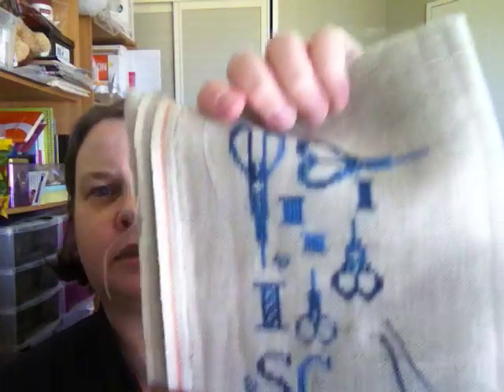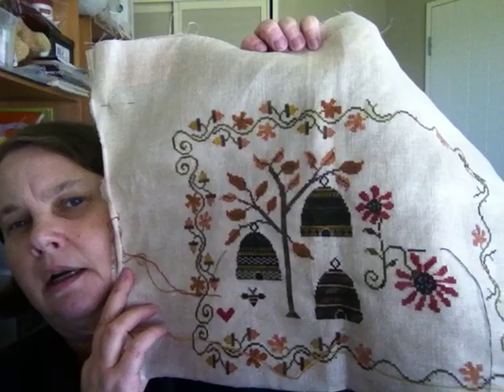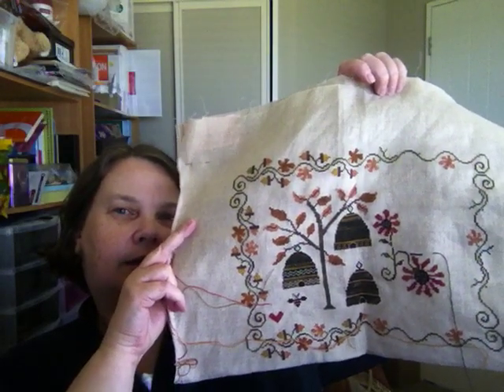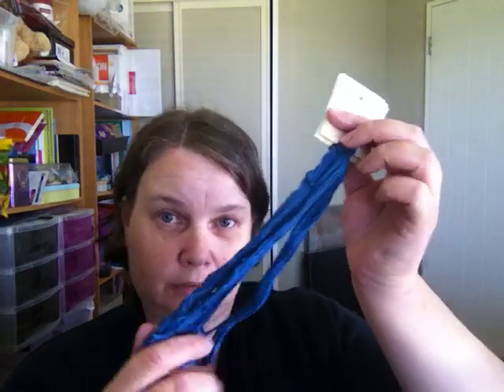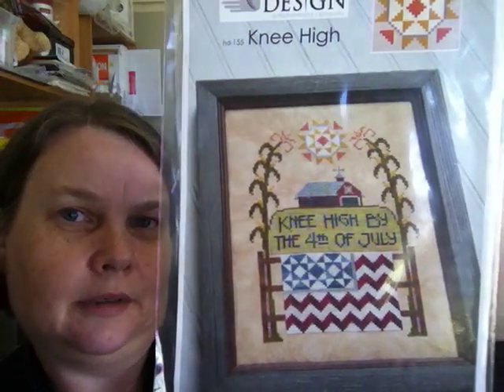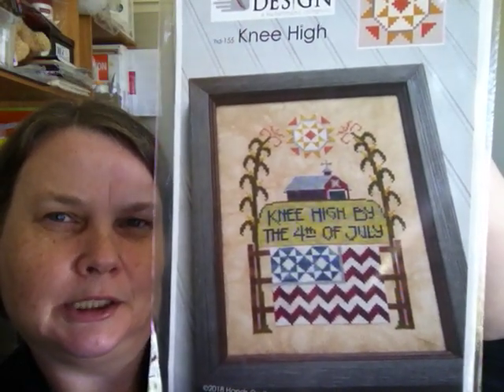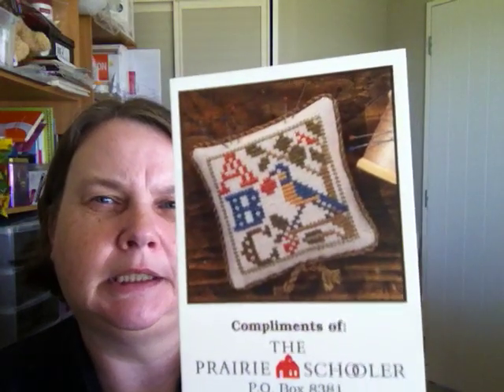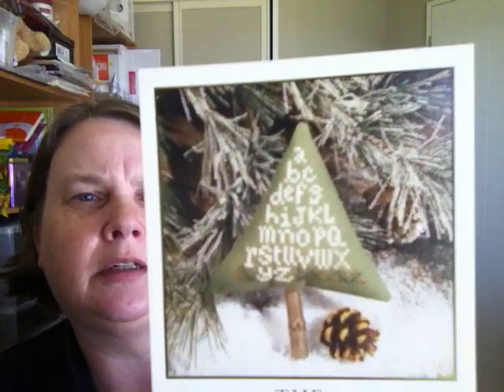Flosstube 39 2018